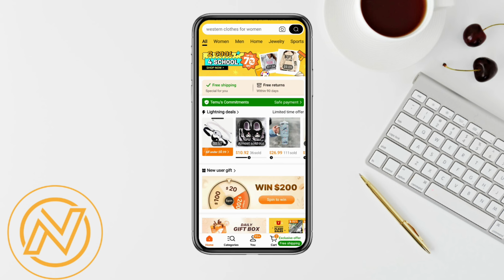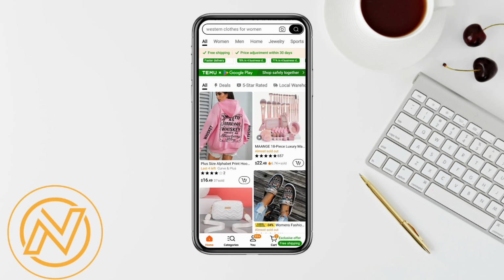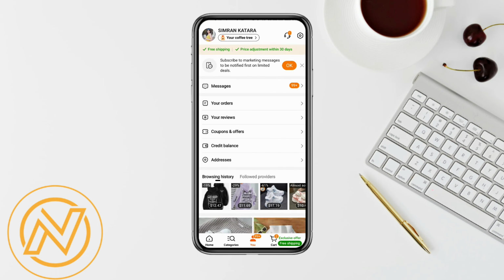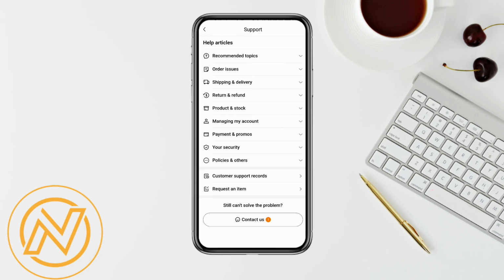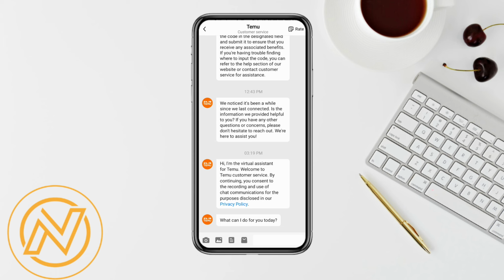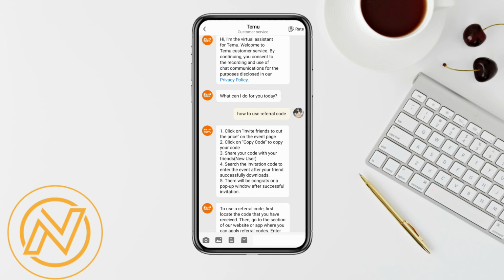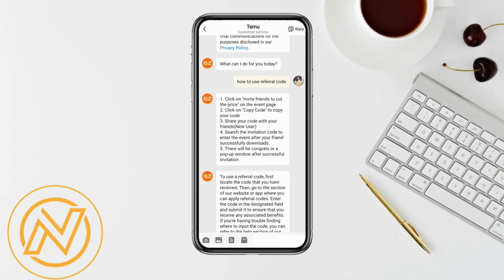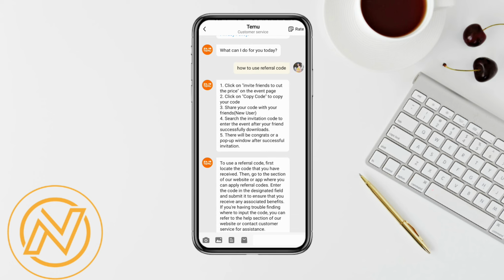How to use referral code on Temu .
In This Video, learn ,How to use referral code on Temu .
Use referal code , temu on code, refferral code.